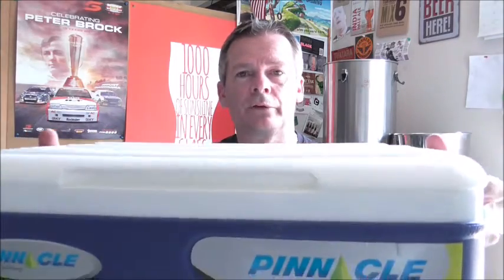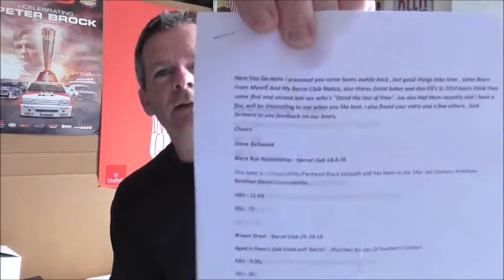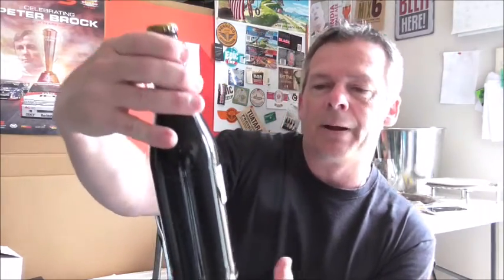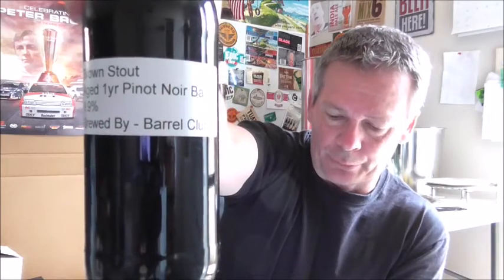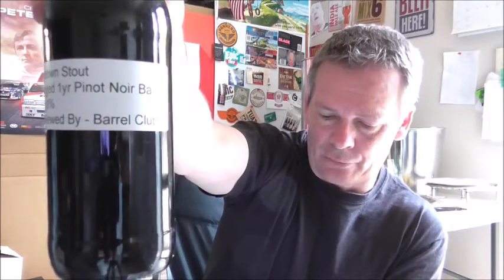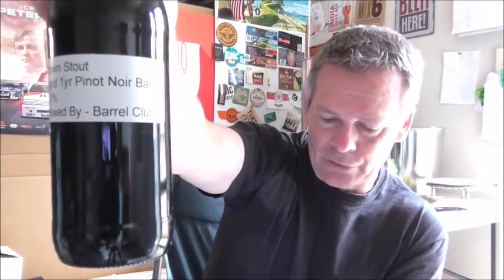Beermail Delivery from Steve Bellward